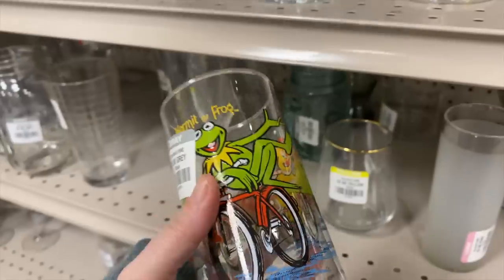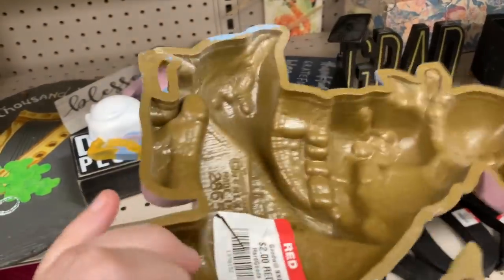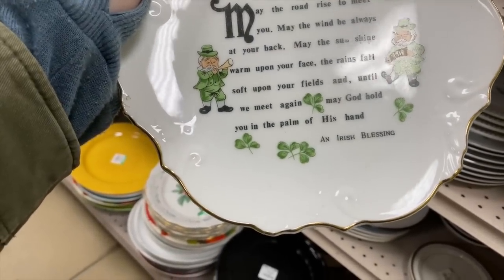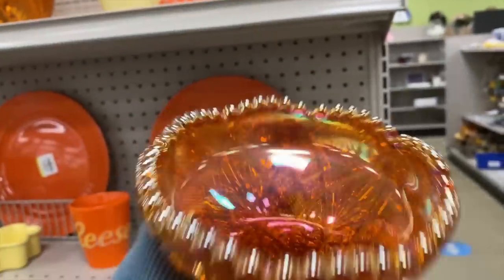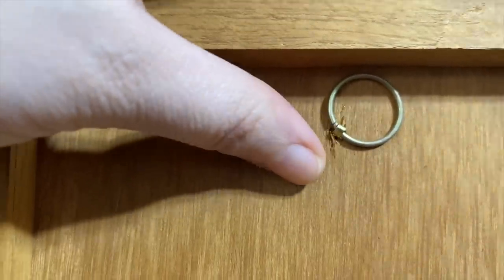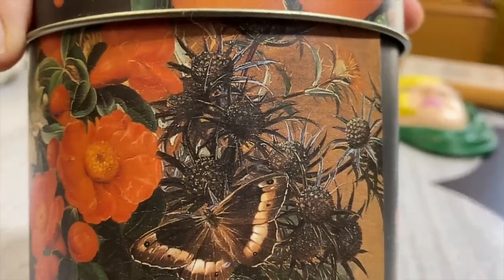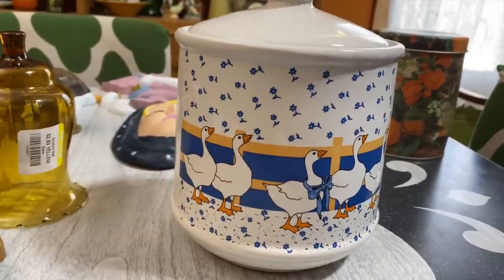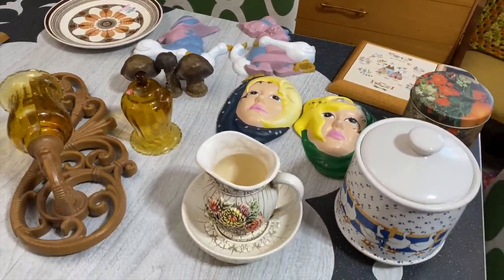VINTAGE GOODWILL THRIFTING | So Confused!? | Thrift With Me | Etsy Reselling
WHAT IS THIS THING?! Goodwill Thrift With Me for Vintage Home Decor to Resell on Etsy.